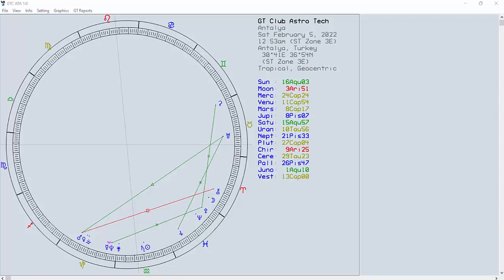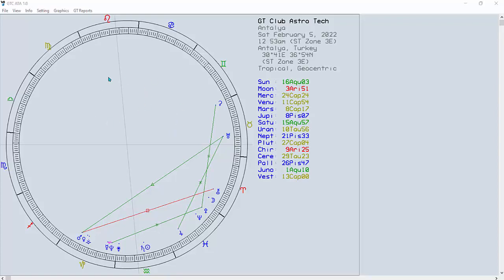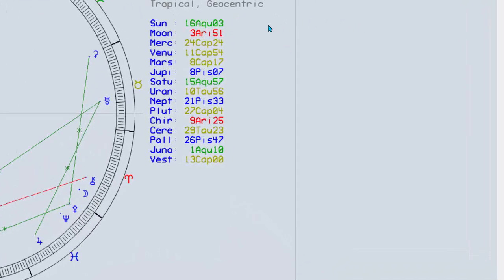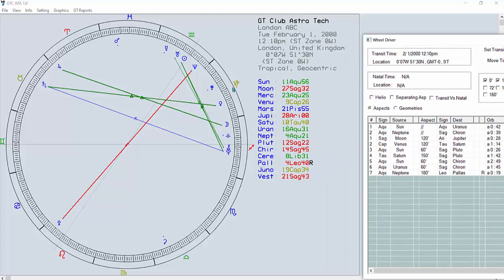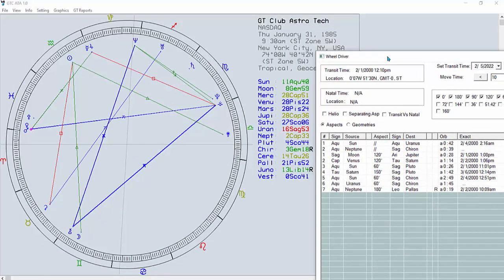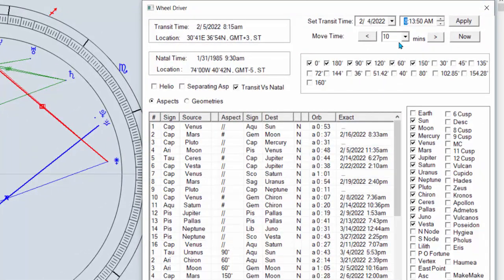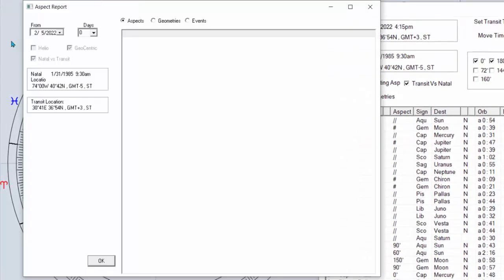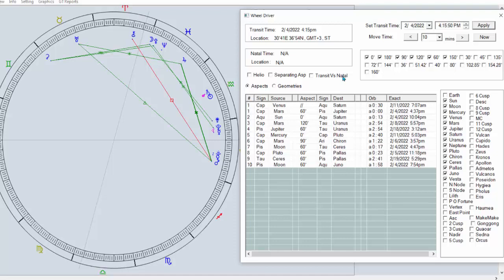GTC FINANCIAL ASTROLOGY SOFTWARE ATA. READ THE SKY & KNOW WHEN THE MARKET WILL TURN! INTRO VIDEO.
69 days or 101 days trader career transformation program and become a pro trader.
You can use any decent astrology software as long as it has: 1-Geocentric and Heliocentric. 2-Asteroids are also good to have. 3-If you can also see the wheel spinning that would be also great so we can see ahead with ease. 4-If it also gives a report on daily aspects and the time of exactness accurately then that should do it.